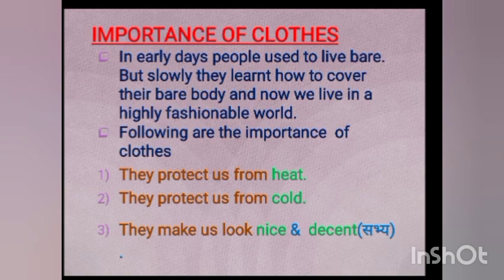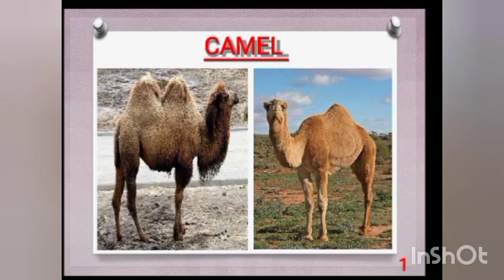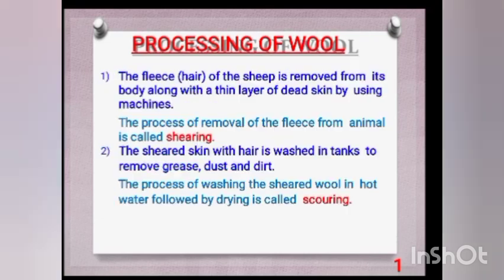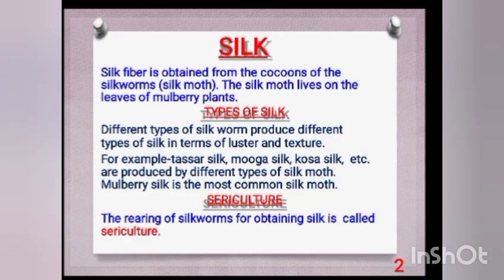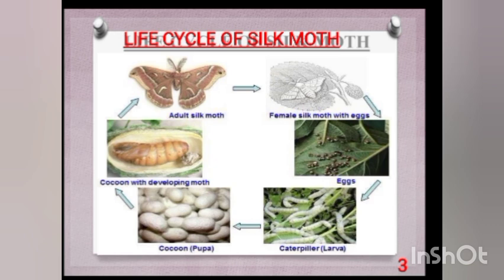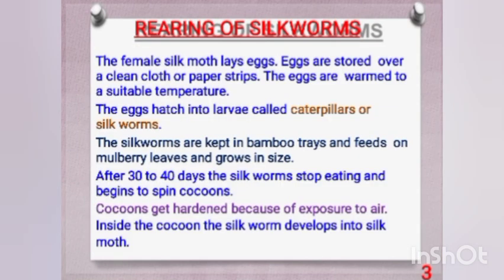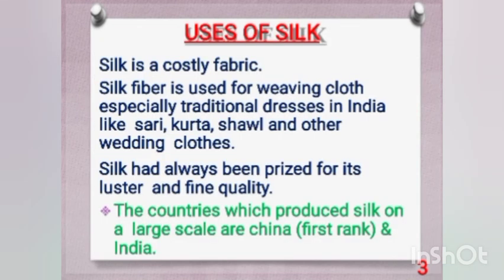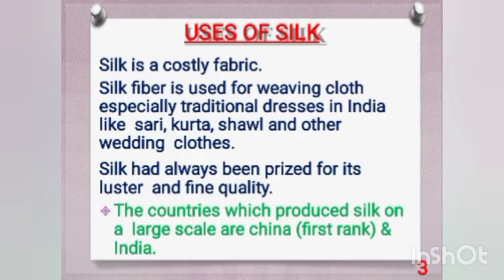Class-7 Science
Ch-3 Animal Fibres